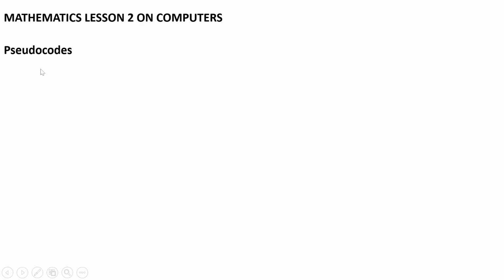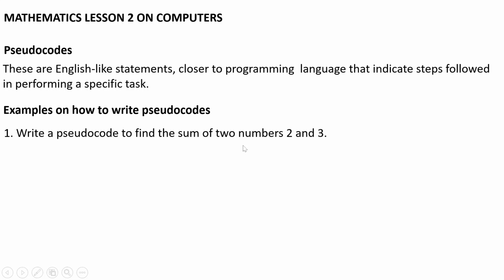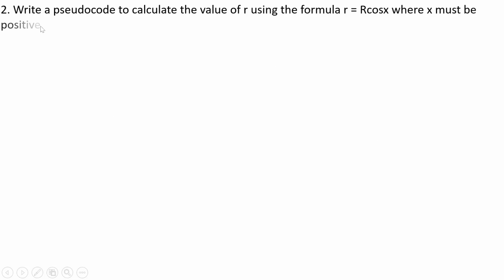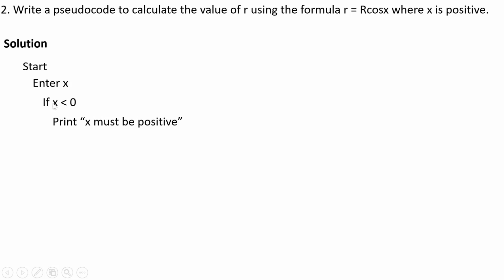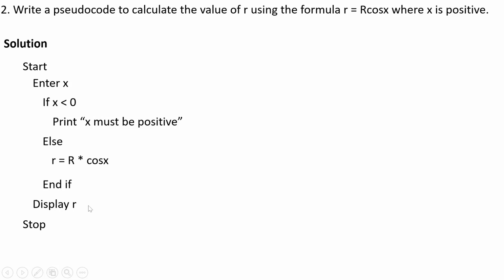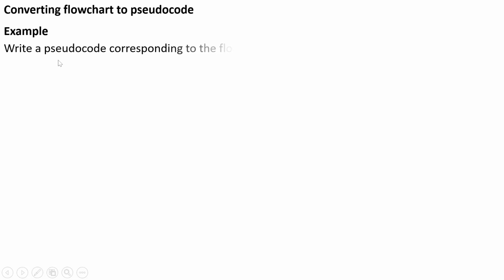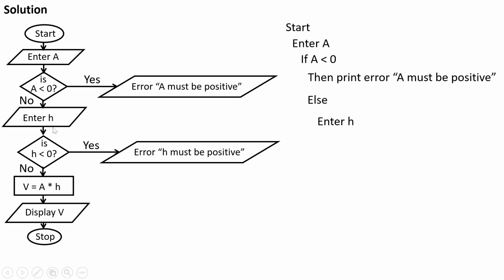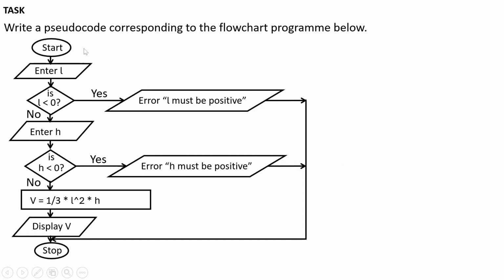Mathematics Lesson 2 on Computer: How to write pseudocode and convert flowcharts in pseudocodes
In this lesson, am going to teach you first of all how to write pseudocodes and secondly on how to convert flowcharts to pseudocodes.